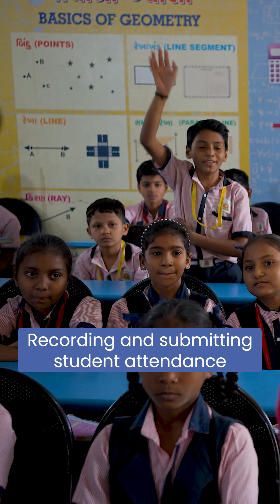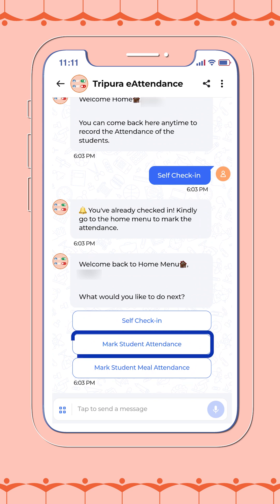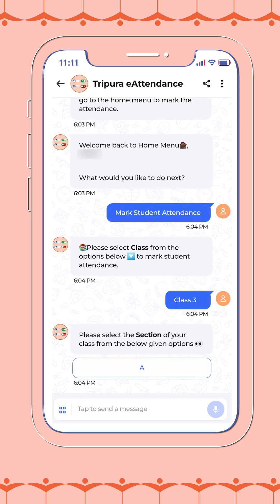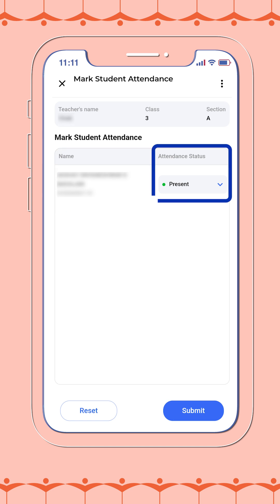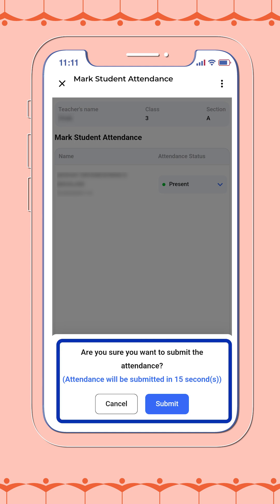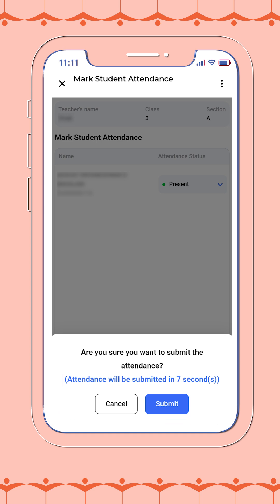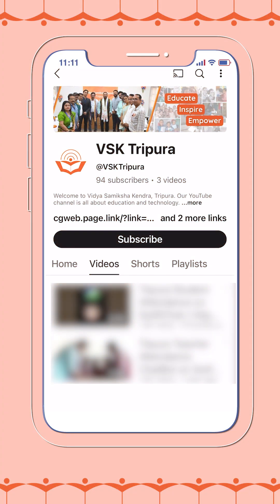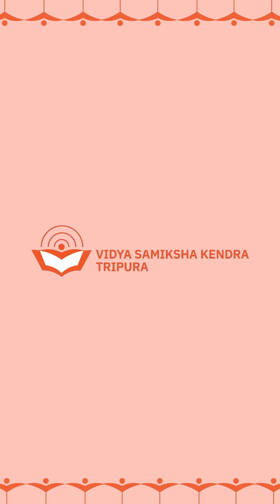How Can Teachers Mark Student Attendance on Tripura eAttendance?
With Tripura eAttendance, teachers can now easily mark daily student attendance. This video has been designed to clearly explain each step of the process.